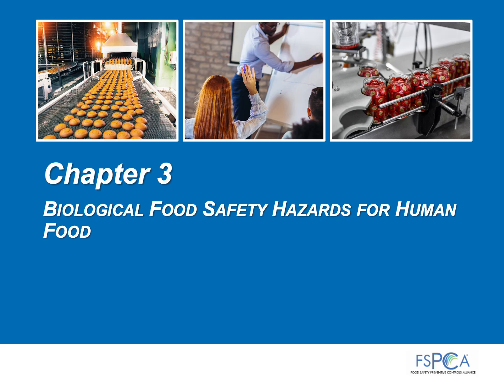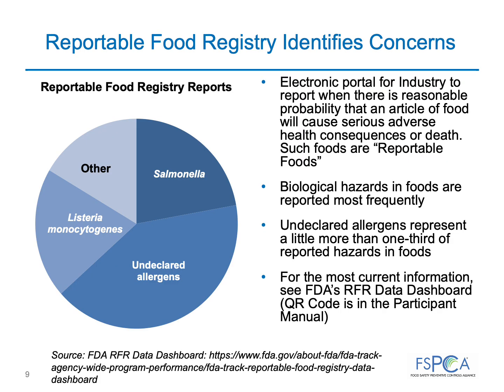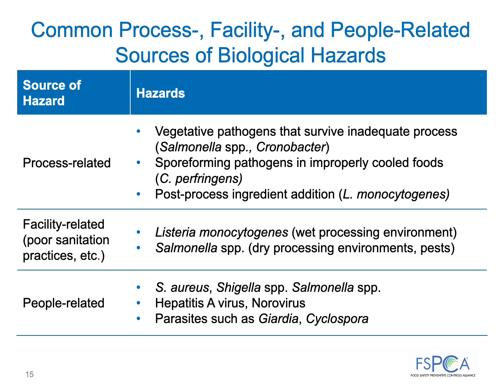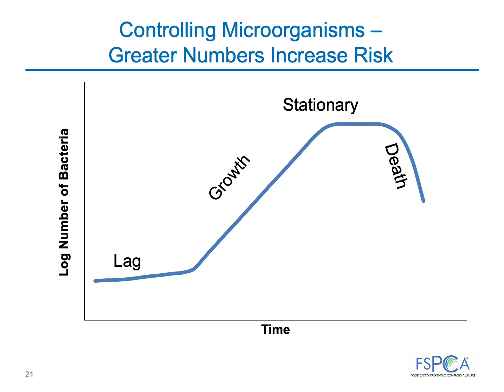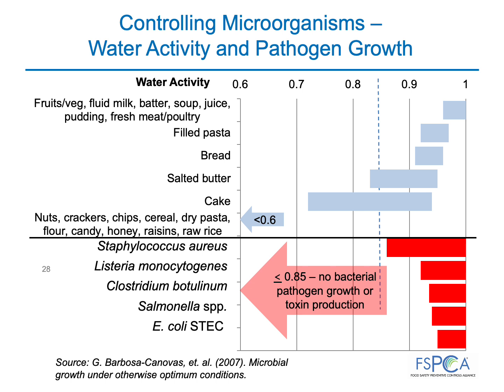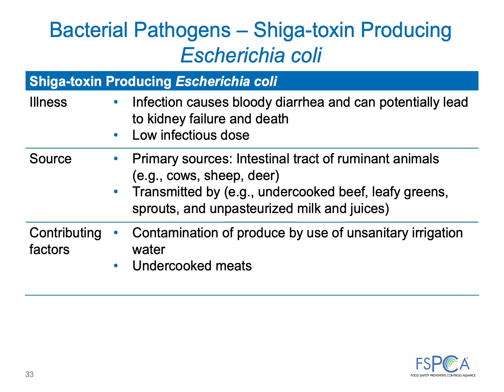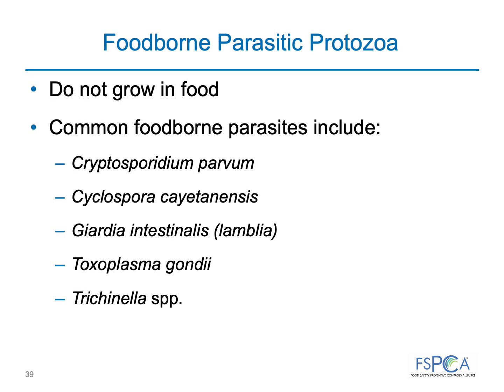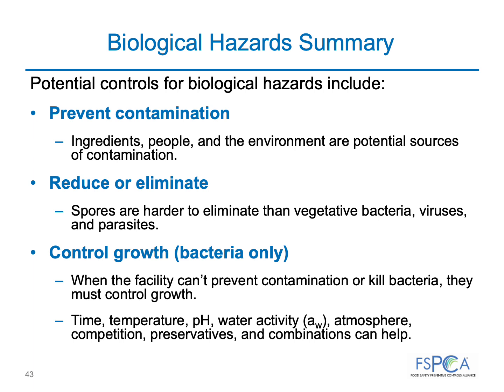PCQI ONLINE CHAPTER 3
Join David LA Rosson, a food law and food science expert, as he provides a free overview of the new PCQI 2.0 curriculum. This video is designed to help food safety professionals gain essential knowledge about food safety and 21 CFR 117. Remember, compliance with 21 CFR 117 requires knowledge, not specific training or courses. Learn practical insights to enhance your understanding and stay compliant with FDA regulations. Perfect for food safety managers, PCQIs, and anyone in the food industry looking to build their expertise.

Watch now and boost your food safety knowledge for free!